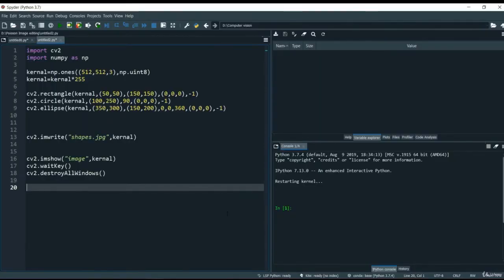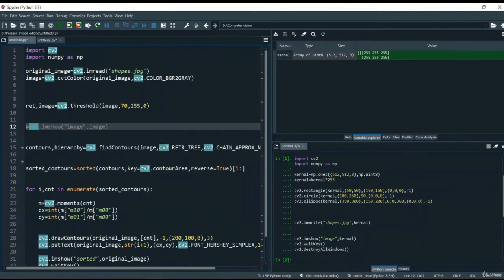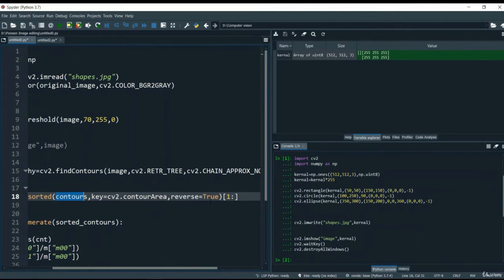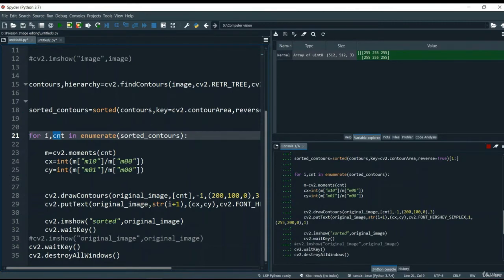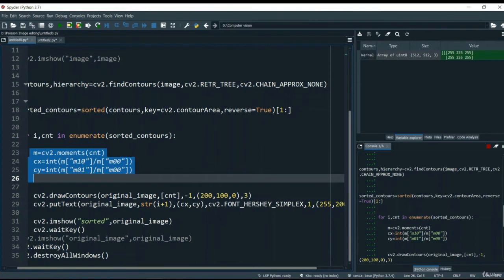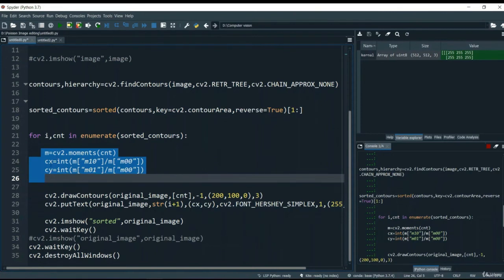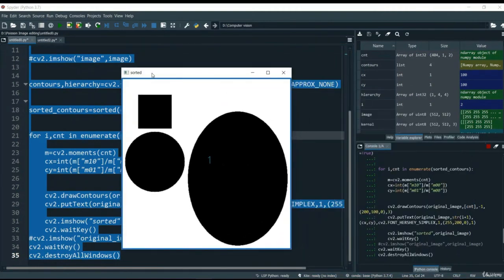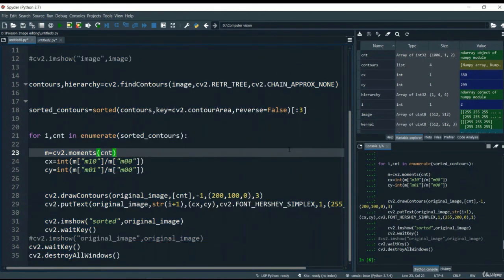3.8 Sorting of Contours